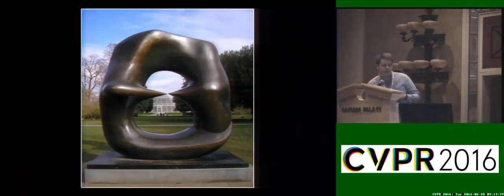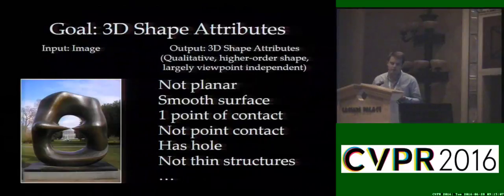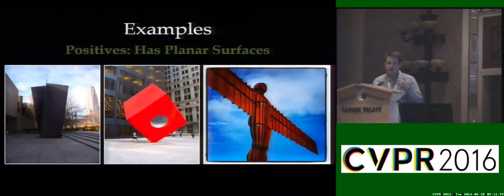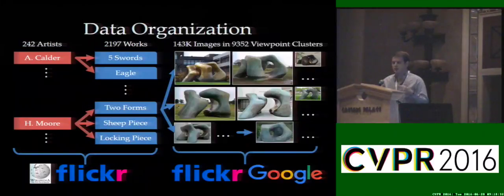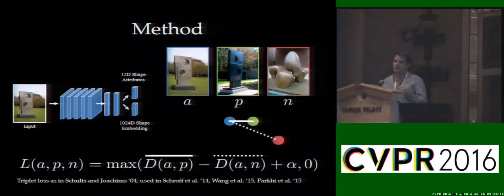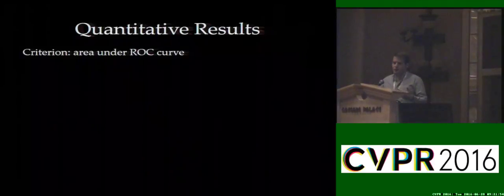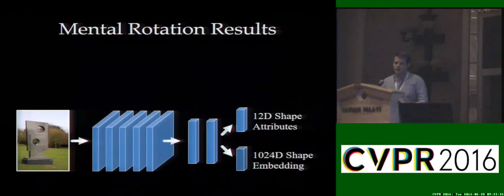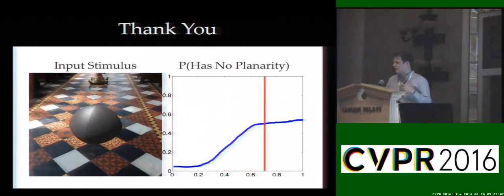3D Shape Attributes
This video is about 3D Shape Attributes